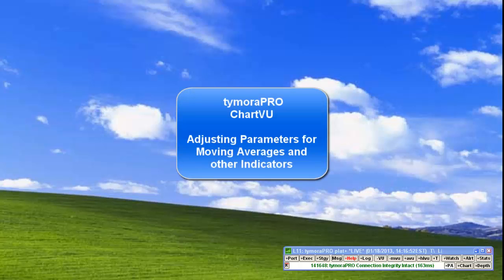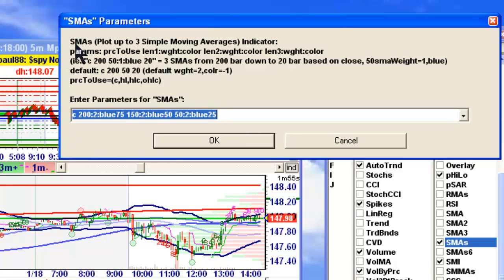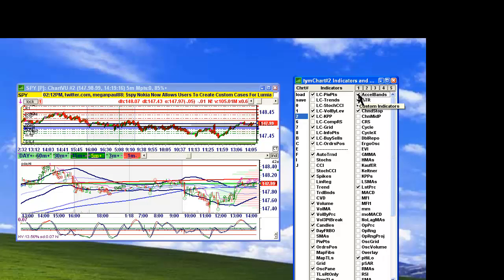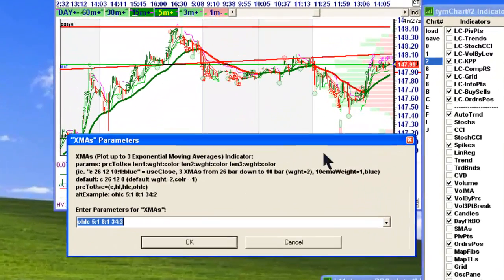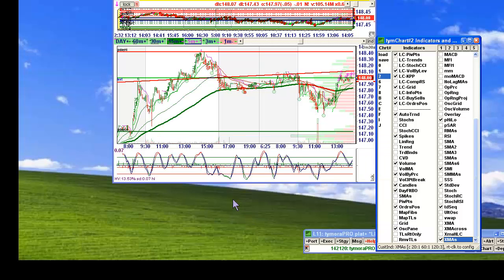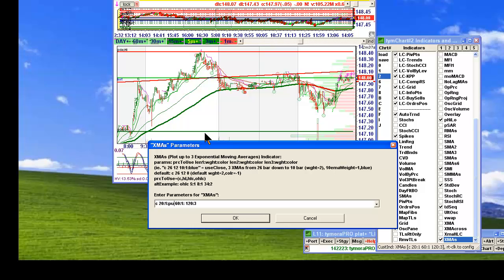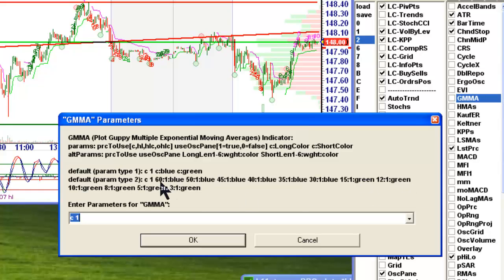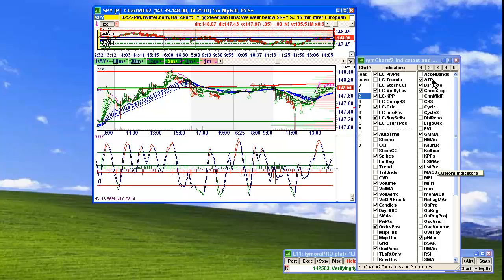tymoraPRO ChartVU - Adjusting Parameters for Moving Averages and other Indicators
Video demonstrates how to adjust tymoraPRO's ChartVU parameters for moving averages and other indicators.